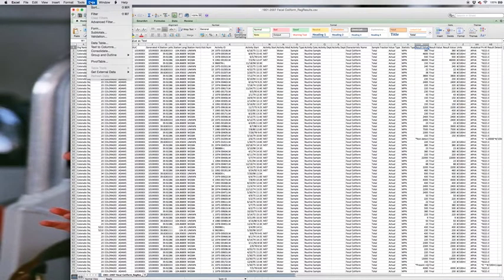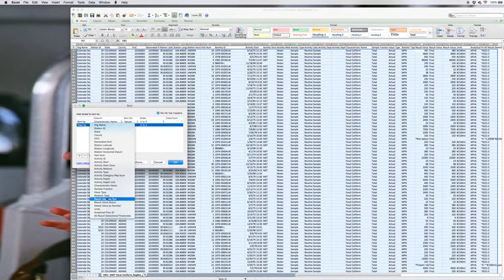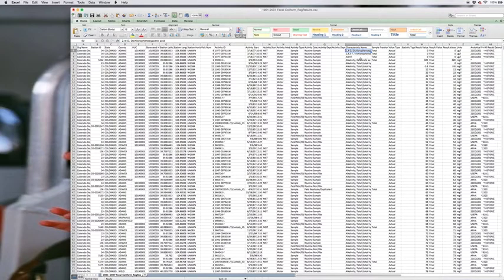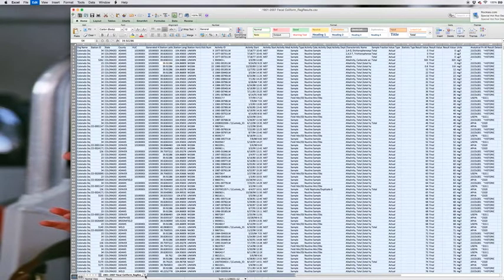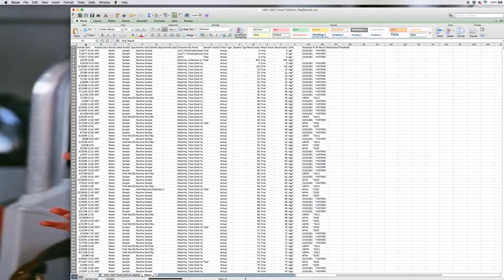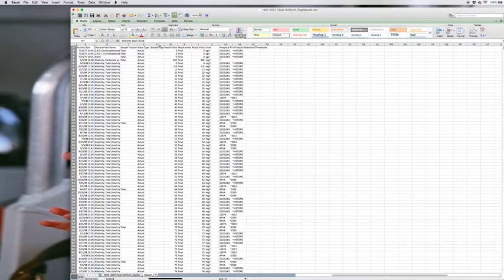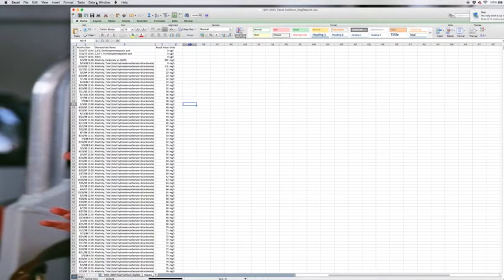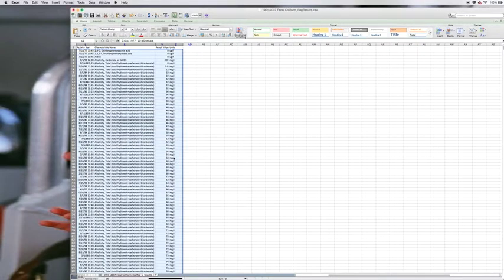Sorting Data and Organizing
This video is about Sorting Data and Organizing